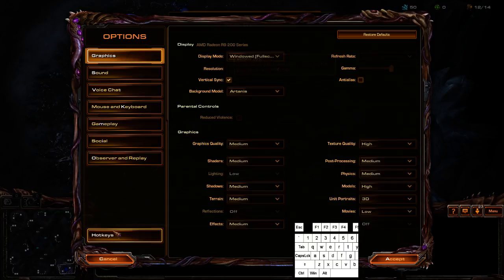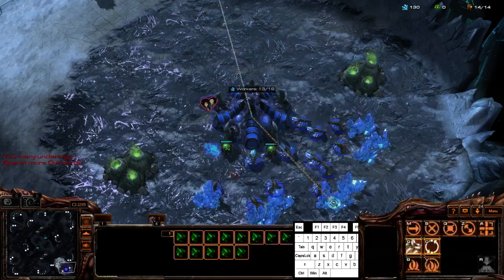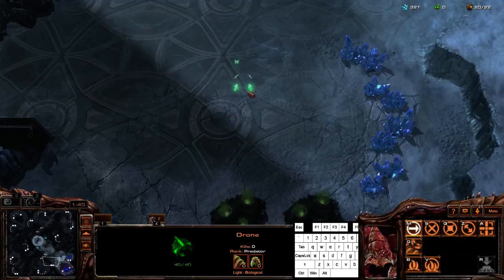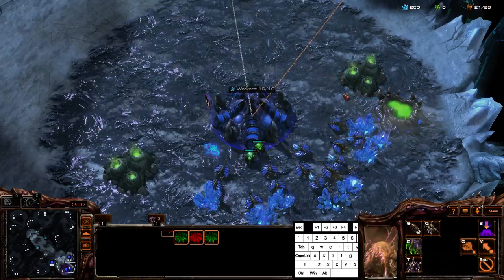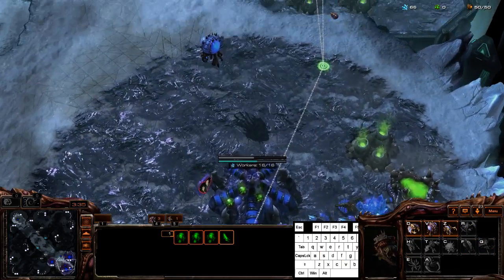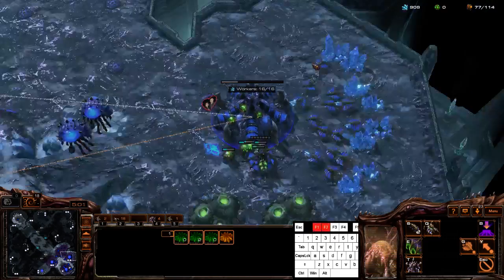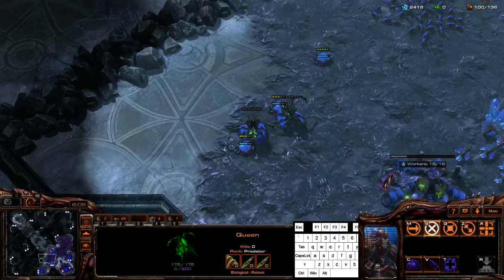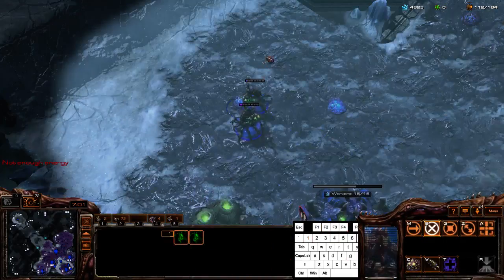How to learn to use Location hotkeys to go to each base for Terran by using zerg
Follow me to see when I stream and make youtube content

Hope you enjoyed video!